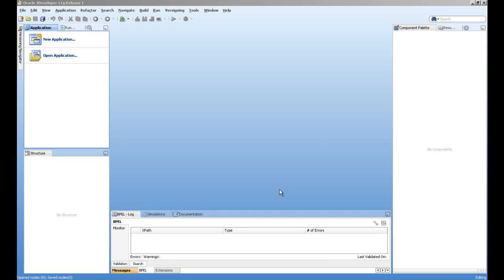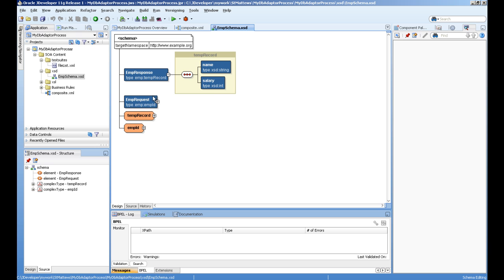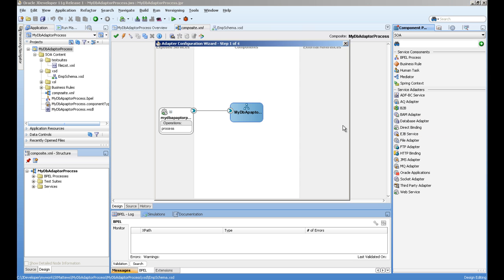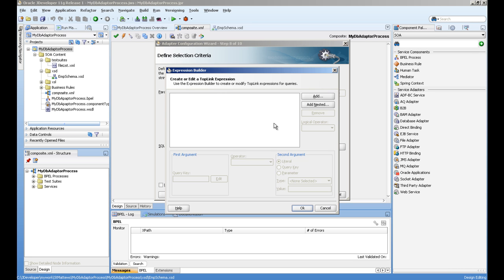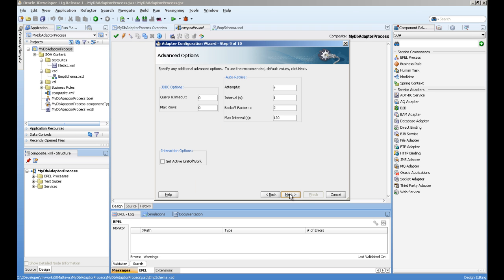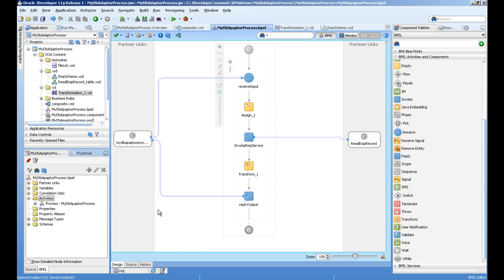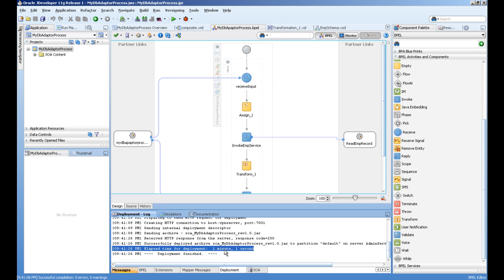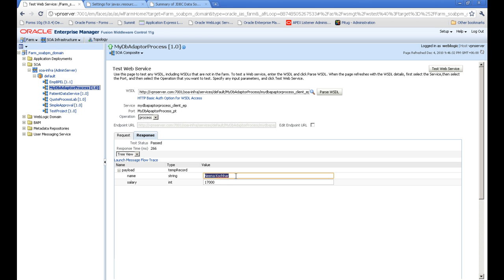Using Database Adapter in BPEL Process in Oracle SOA Suite 11g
In this video we will see how to use DBAdapter in a BPEL process in Oracle SOA Suite11g